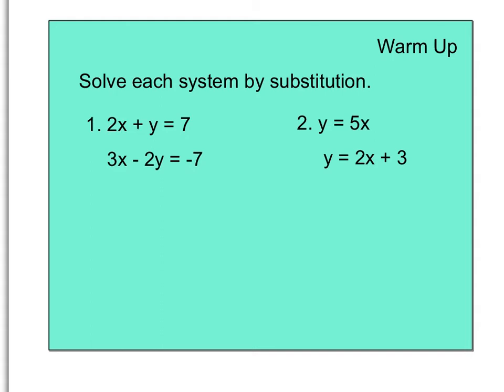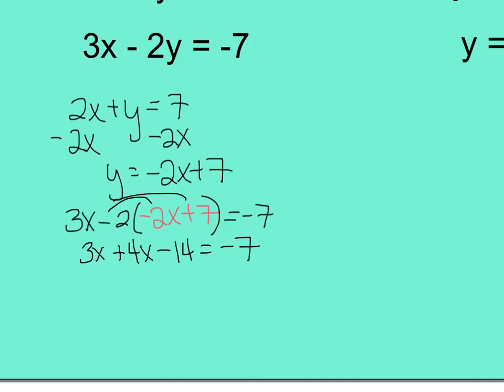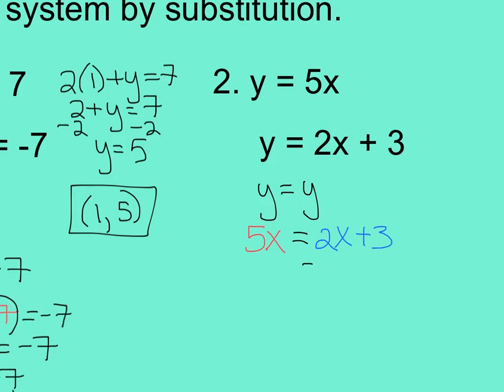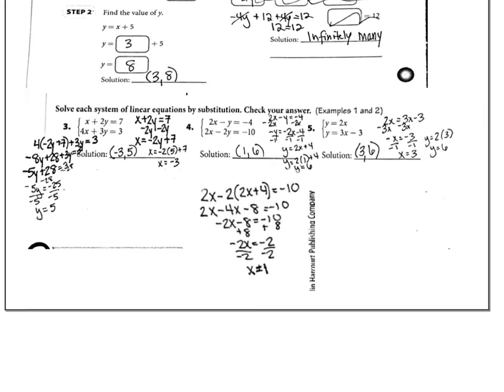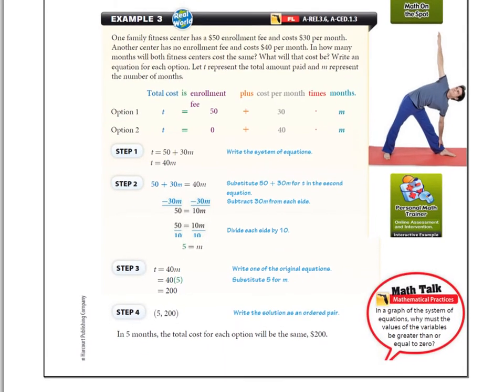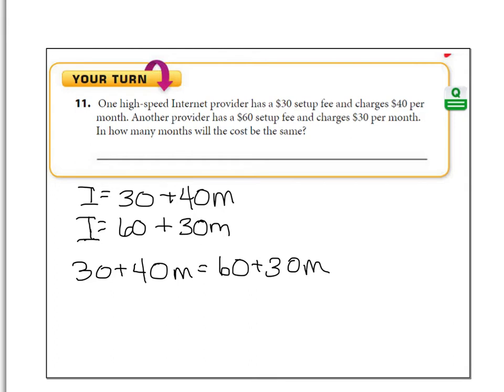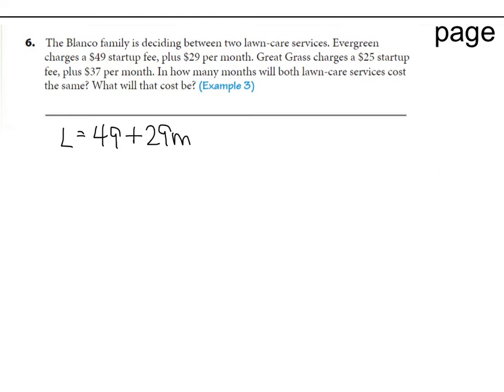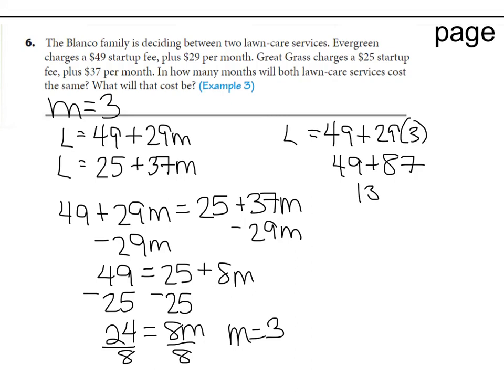9-2 day 2